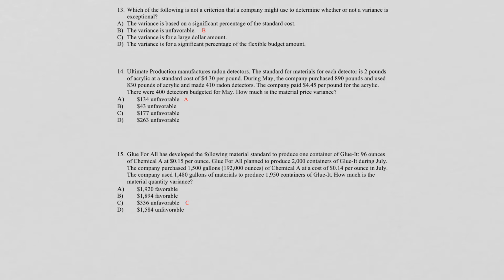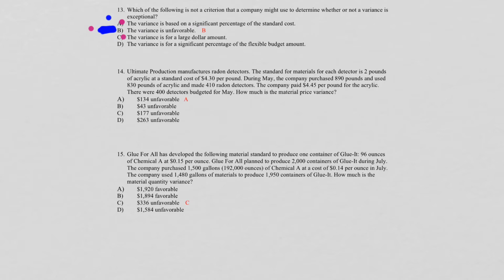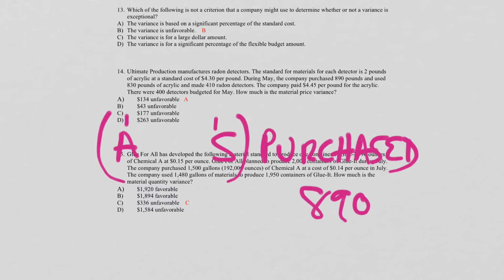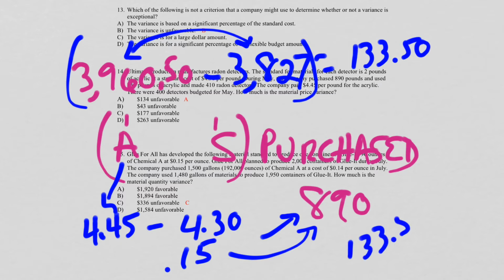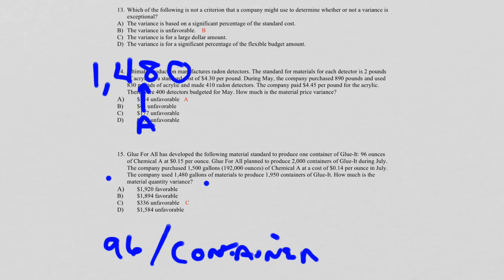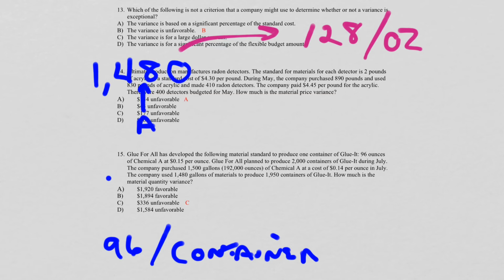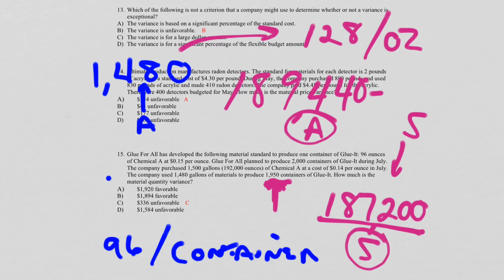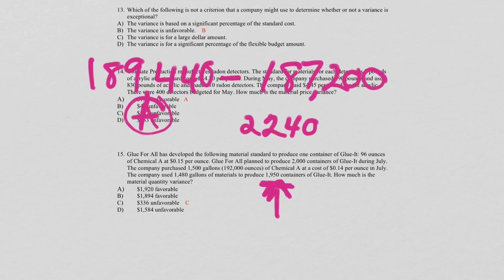Module4 PracticeQuizSolutions part 5